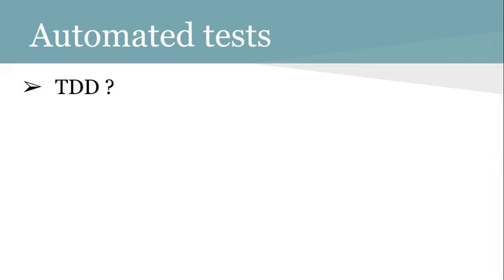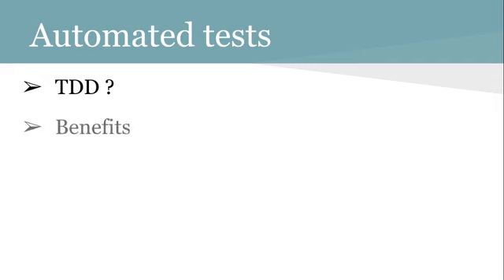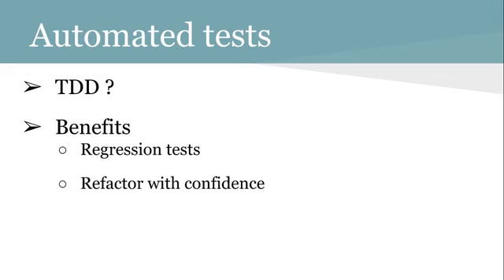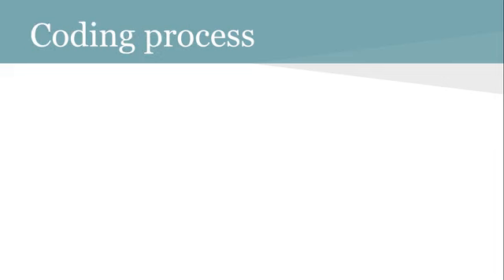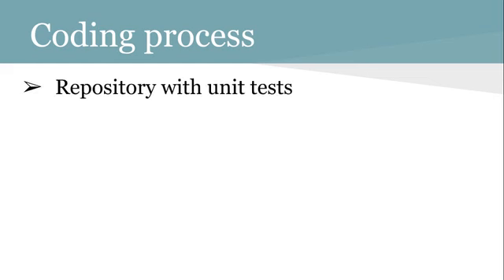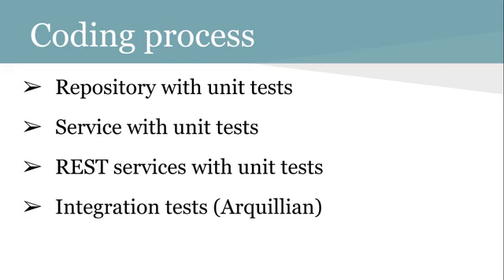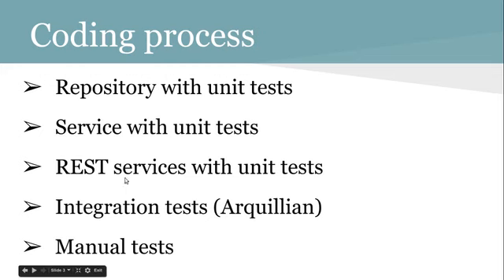Build an application from scratch: JEE 7, Java 8 and Wildfly : Methodologies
Build an application from scratch: JEE 7, Java 8 and Wildfly
Learn Java EE 7, Java 8, Wildfly and more by building an application from scratch.